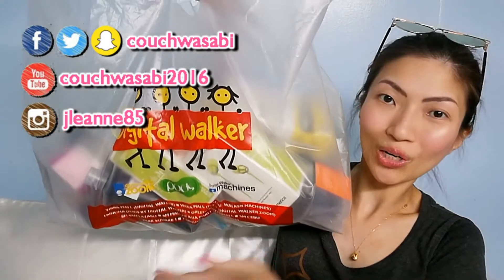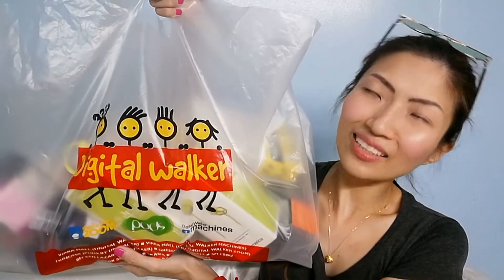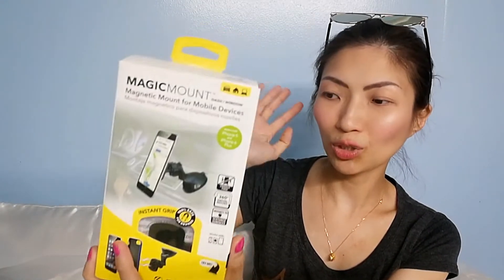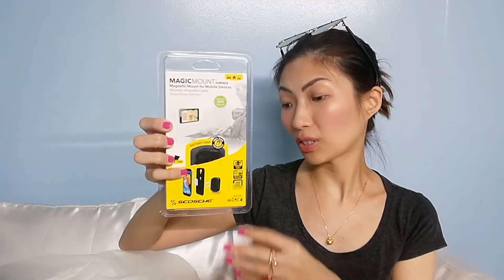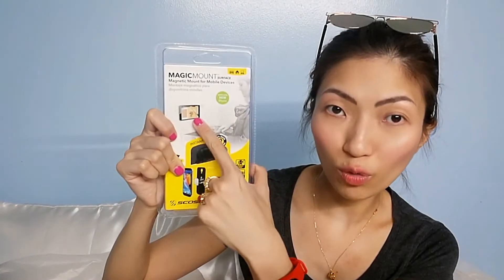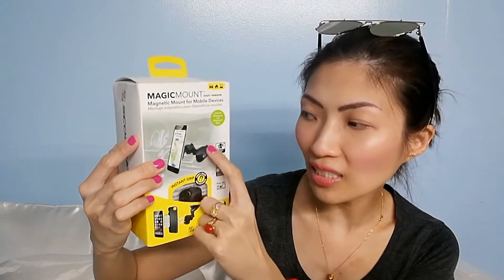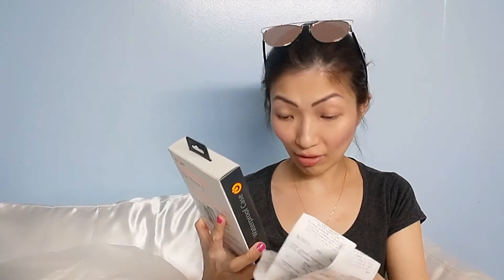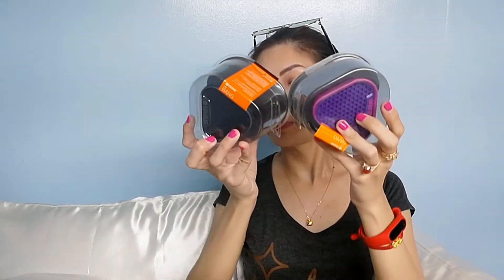Digital Walker Pre-Christmas Sale Haul | couchwasabi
♡ For United States -- You may send PR samples to my US mailbox:

Jirbie Go
26517 Danti Court
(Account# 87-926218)